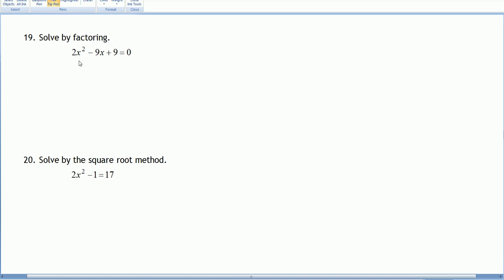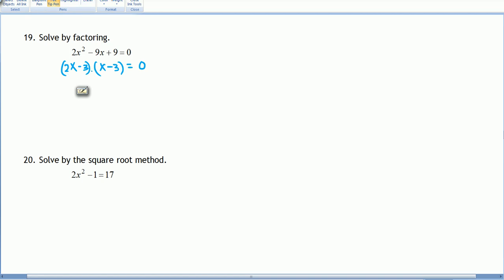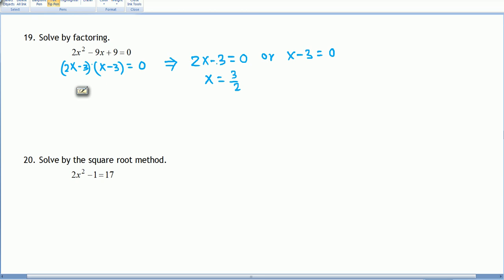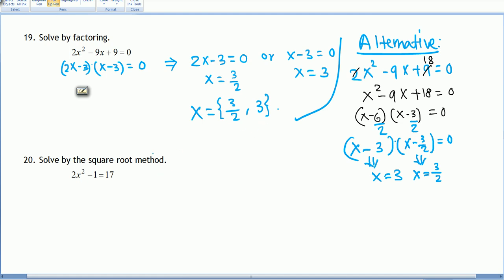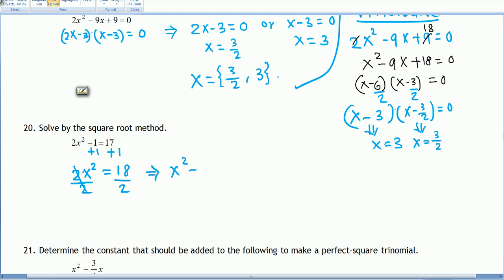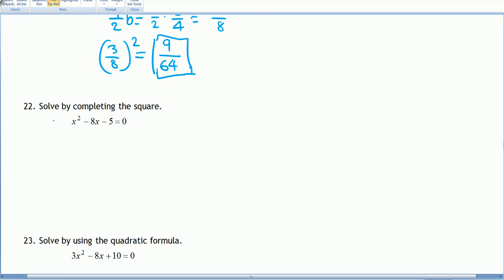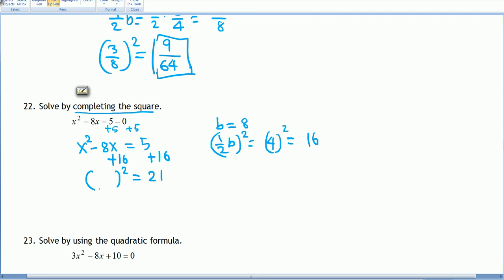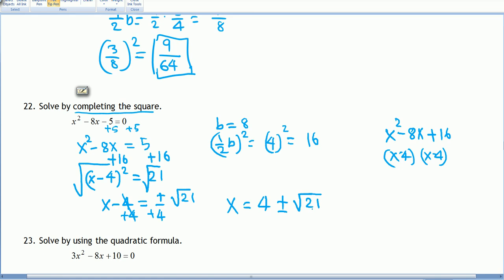Test 1 Review solution (#19-23)